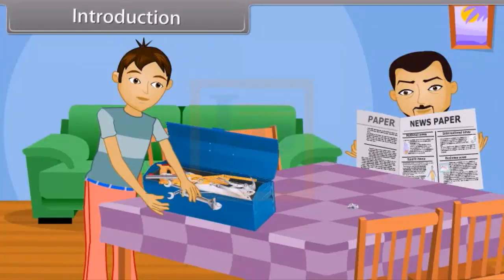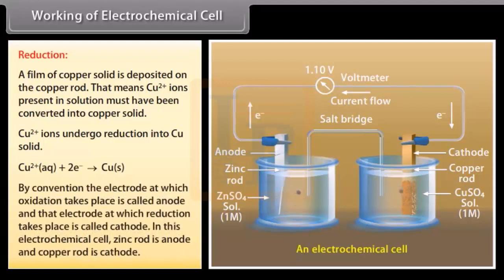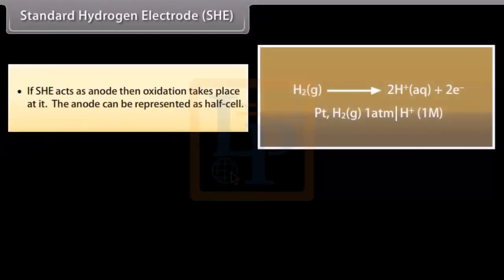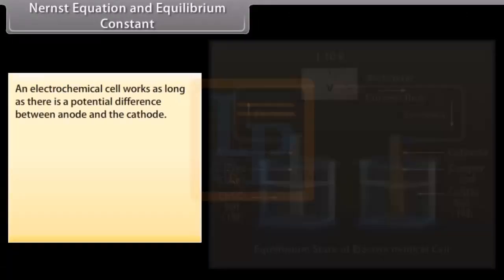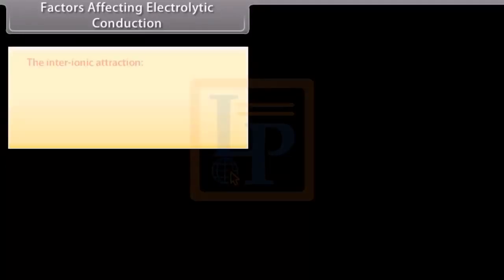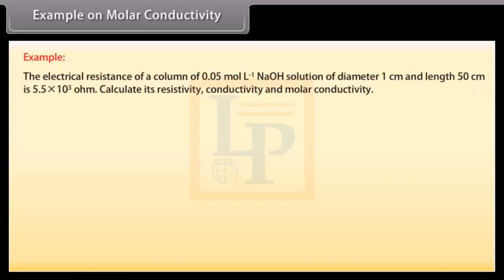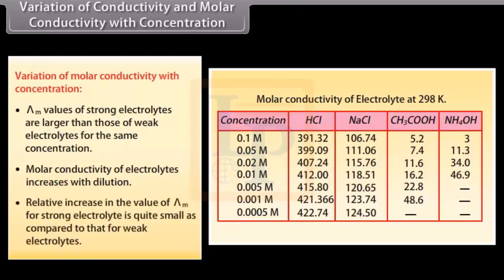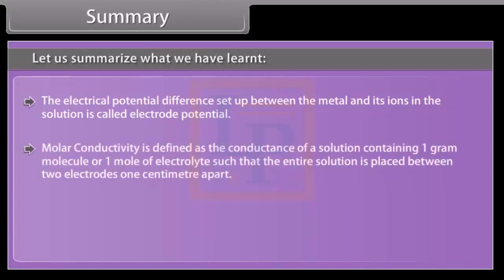Electrochemistry I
Hello Friends,